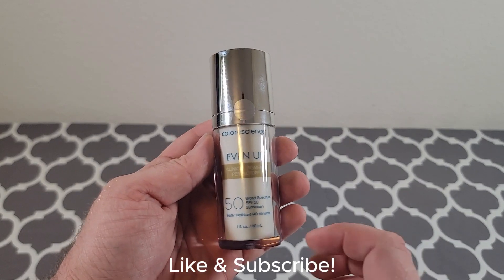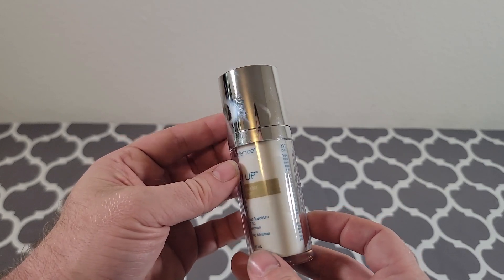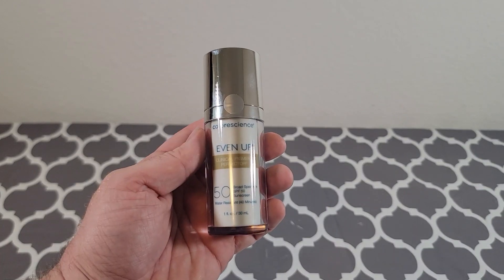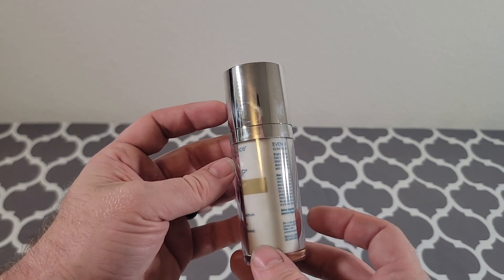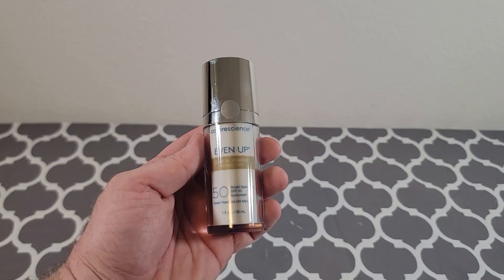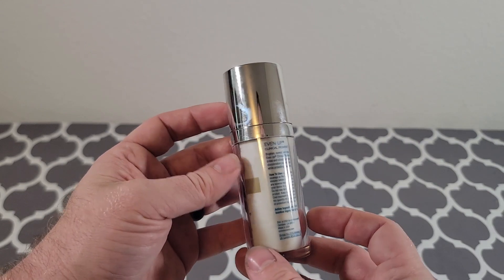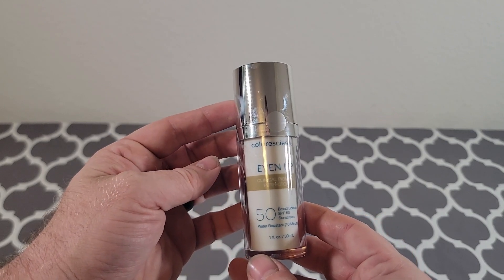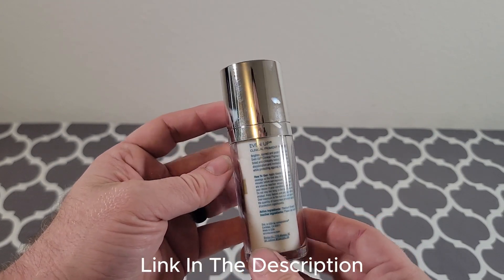Watch This Before Buying This Colorescience Even Up Clinical Pigment Perfector!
Colorescience Even Up Clinical Pigment Perfector

Link to My Storefront